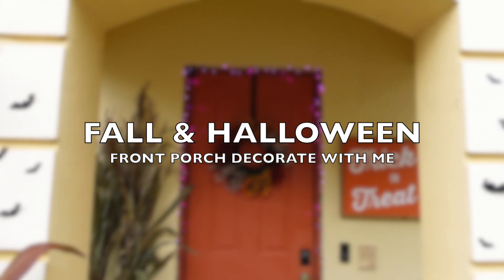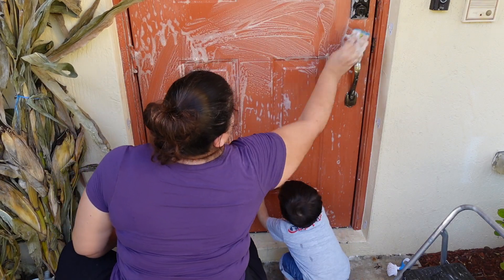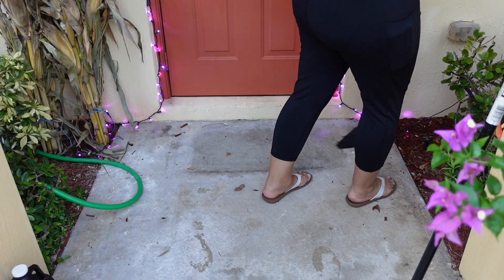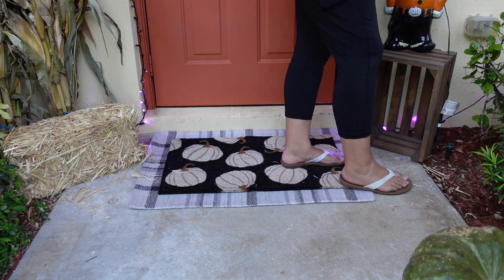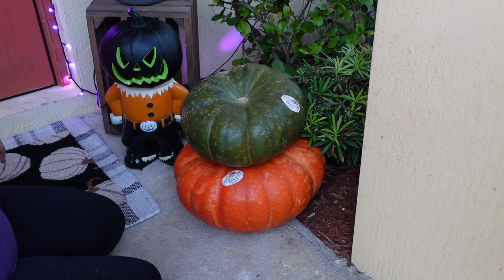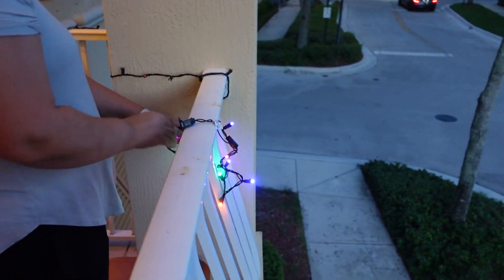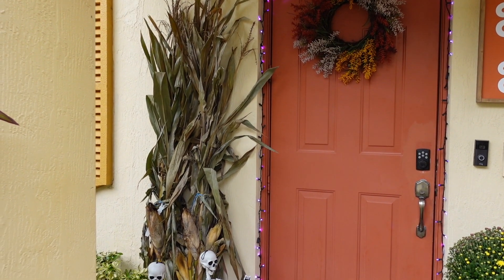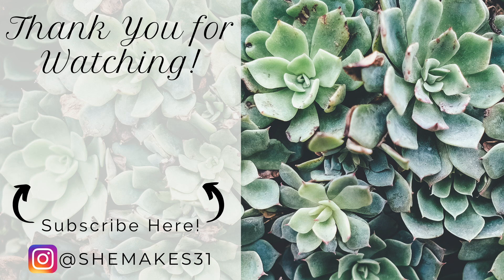FALL & HALLOWEEN FRONT PORCH & BALCONY DECORATE WITH ME | 2021 FALL & HALLOWEEN OUTDOOR DECOR IDEAS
Hello my friends!  In today's video I'm sharing how I decorated our small front porch and balcony for Fall and Halloween.  These decorating ideas easily transition from Fall to Halloween and back.  My hope is to inspire and give you ideas to make your home festive for the season.  My boys love the decorations and that brings me joy :)

Thank you for your patience as I was out sick (and still recovering) since my last video.  Your support means the world to me and my family.

🧡 3D Bats I used:

You can get this music for your own videos!